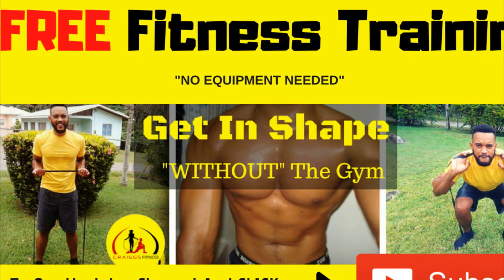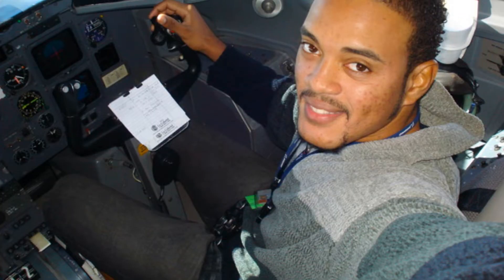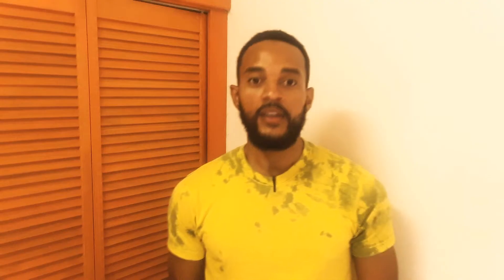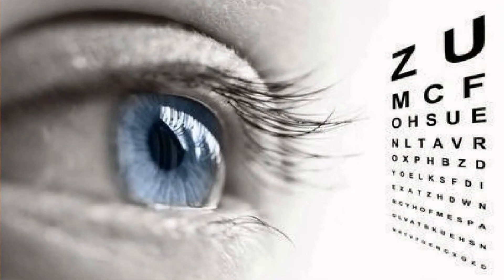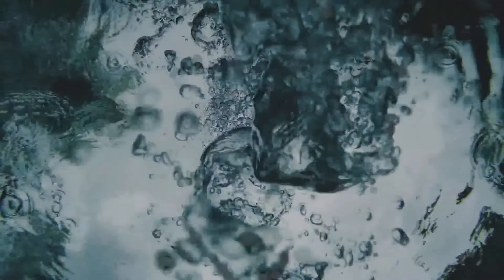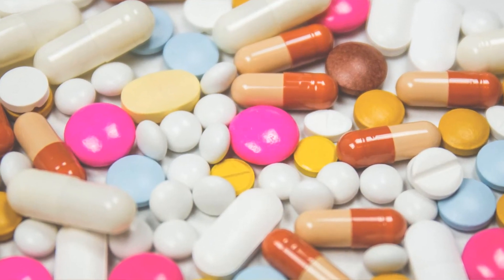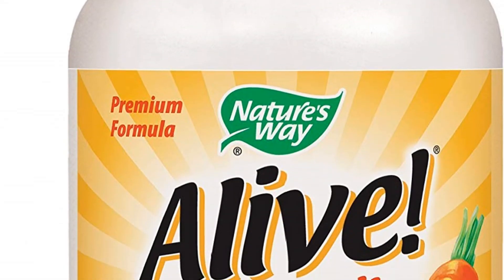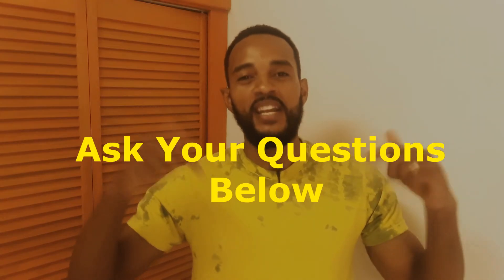Nutrition 202 - Micronutrients In Under 6 Minutes...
What are Micronutrients and why use them? That's answered in this video. We uncover the basics of micronutrients and how they will benefit your health. Of course in language easy enough for an 8year old to understand.

Welcome to Craiggsfitness where our mission is to :
"Provide Practical Solutions To Getting In Shape WITHOUT The Gym! All of our workouts are created with this is mind.

Hi my name is Calbern “Jason” Craigg.
And from a young age I've always had an obsession with the Bodybuilding world. So I decided at 21 to begin a rigid workout program. The progress was quick and steady until work got in the way.

As a Professional Pilot most of my life was spent on the go. With this constantly changing environment and irregular work hours, finding time to train was almost impossible. And what's worst, is that I was paying for a gym membership I hardly ever used.

Added to this dilemma, not all hotels had fitness facilities available. This resulted in my gains fading away. It was then I realized that I needed to find a solution where I can continue to train Without The Gym.

After hours of research, I finally discovered the solution. The Resistance Band was my first "Out of the gym" workout gear that helped me to get in shape. I was no longer affected by where I was happened to end up. I was now able to train whenever and wherever.

So I've made it my goal to share with persons "practical" solutions to getting in shape without the gym.